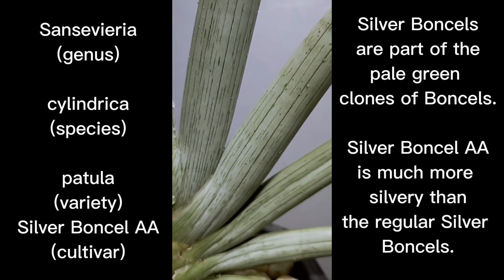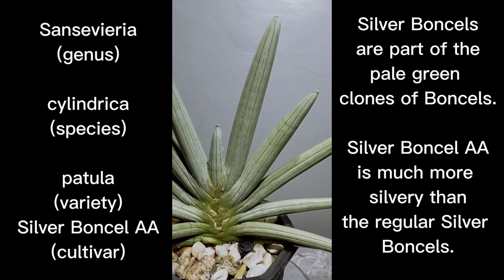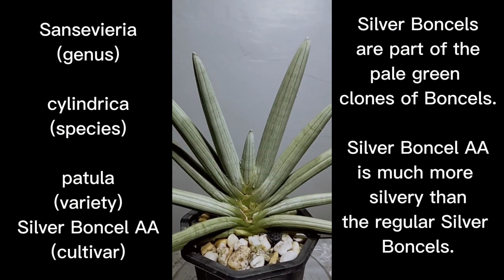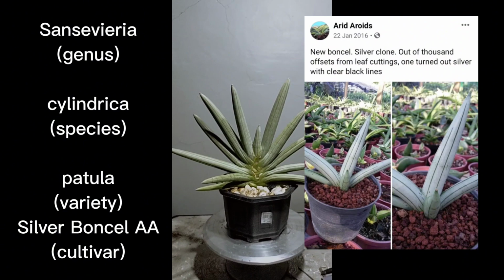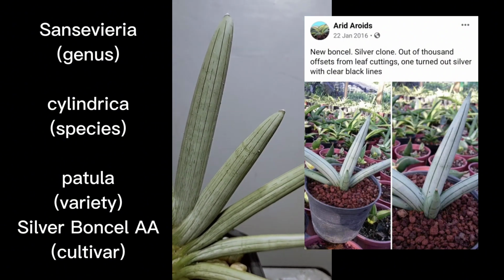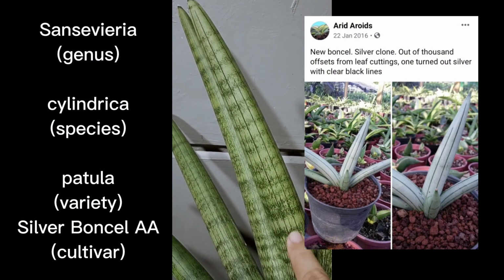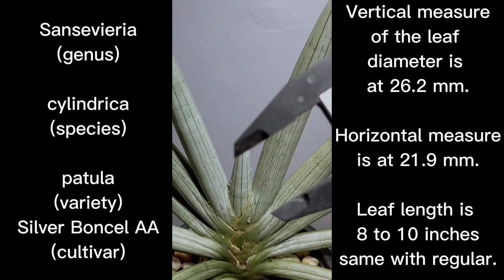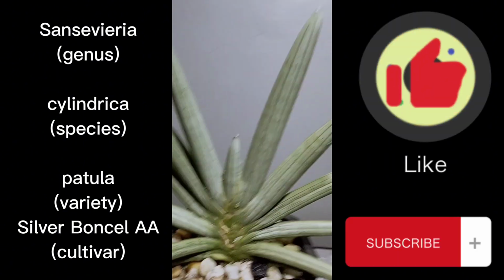Sansevieria Silver Boncel AA (cylindrica Episode 05)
Sansevieria cylindrica var patula 'Silver Boncel AA'
(proper way of writing)
species: cylindrica
cultivar: Silver Boncel AA
variety: patula
Trade name: Silver AA, Boncel AA
Leaf diameter: vertical measure 26.2mm in diameter, horizontal measure 21.9mm in diamter
Leaf height: May grow to 8 to 10 inches max
Leaf tips: dull not so sharp but hard.
Leaf Pattern: longitudinal lines that are very long accompanied by broken
longitudinal line that look like dashes.
Variegations: Non variegated.